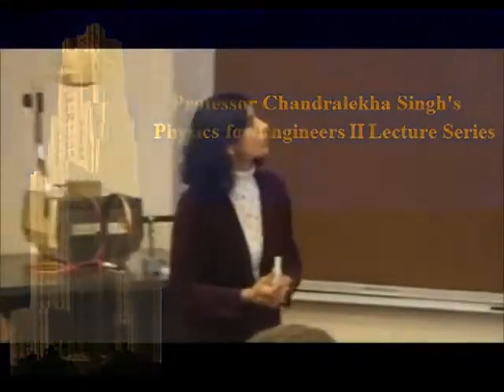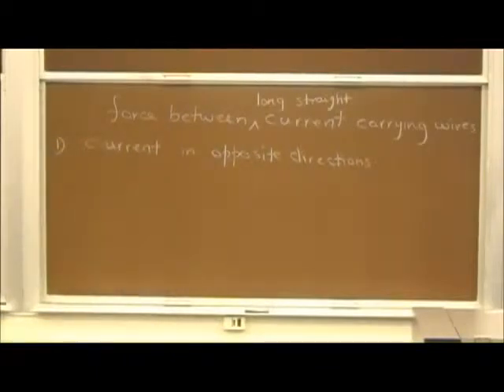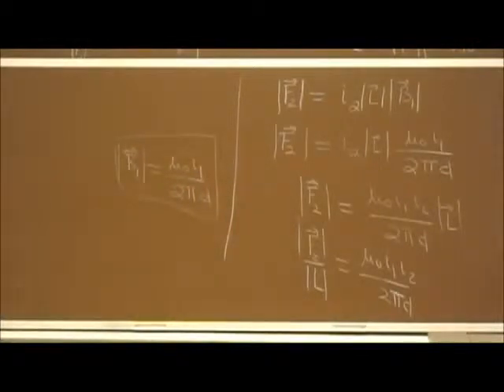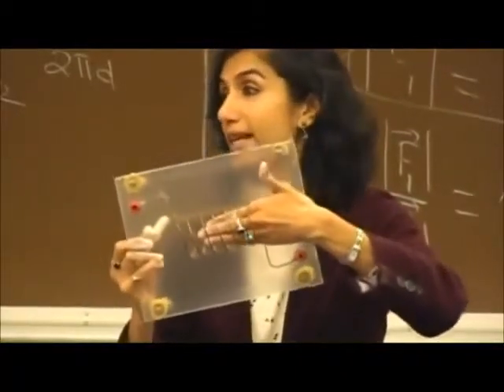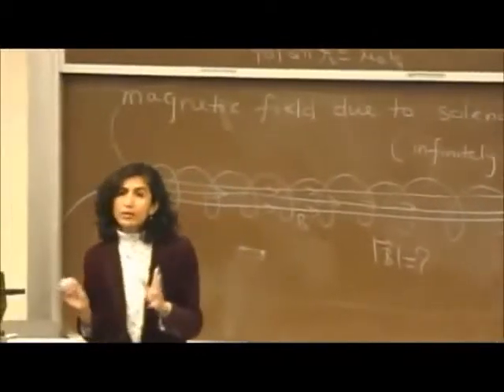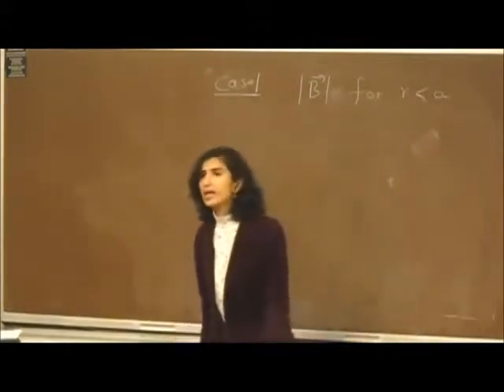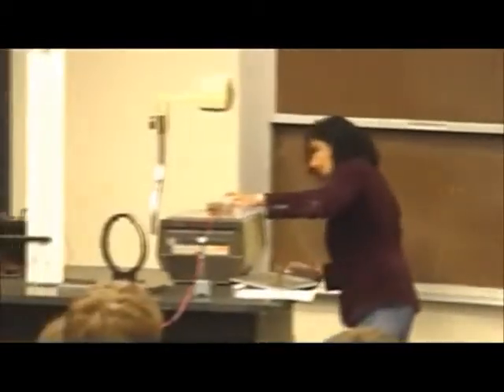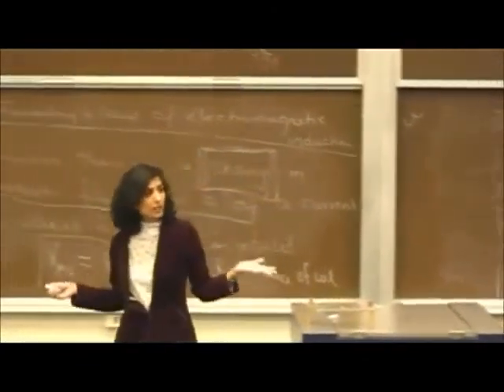Lecture 21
Example problems including concept tests: 0:00

Magnetic Force between two straight infinitely long current carrying wires: 12:00
 - Wires carrying current in same direction attract
 - Wires carrying current in opposite directions repel

Magnetic field due to an infinitely long solenoid: 44:20

Magnetic field due to a tightly wound toroid: 1:07:40

Faraday's Law of electromagnetic induction: 1:23:10

Magnetic Flux: 1:29:20